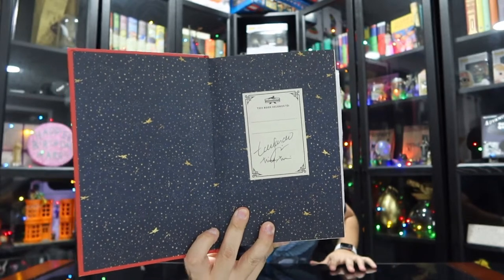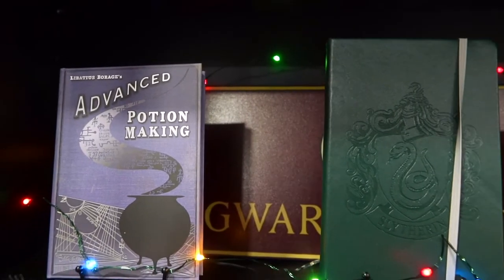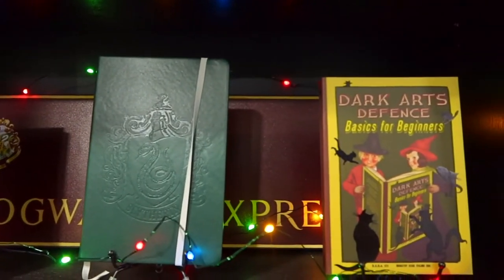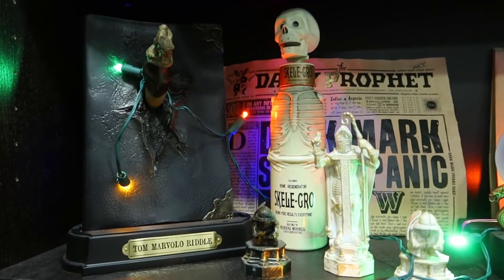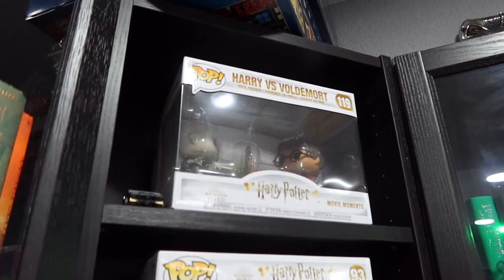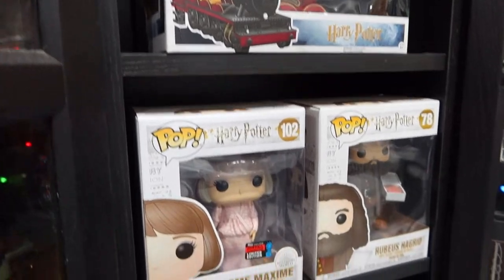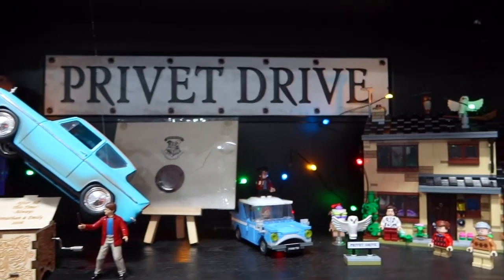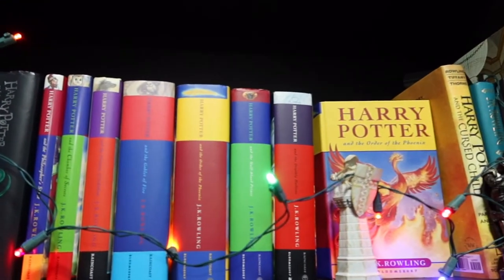Harry Potter Christmas Gift Guide!!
Hey guys! today we are checking out what to gift a harry potter fan for this upcoming christmas!!!